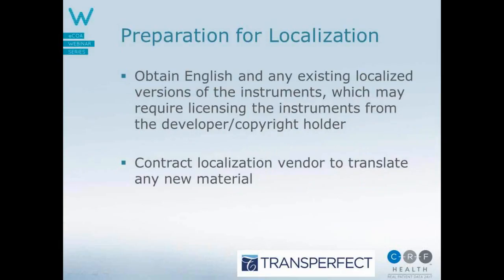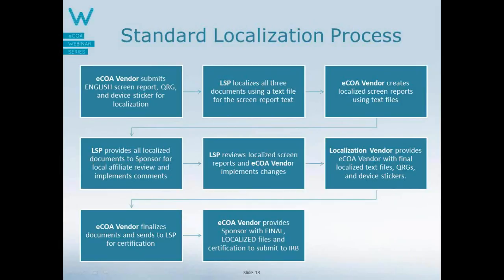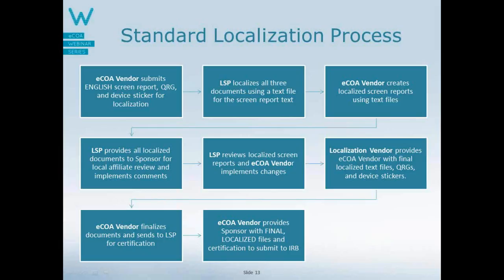Translation of eCOA in Global Studies – Challenges & Solutions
Speakers:

Colleen Chulis, Global Director of Linguistic Validation, TransPerfect

Brielle Sydor, Account Executive of Linguistic Validation, TransPerfect

Jane Carter, Program Director, CRF Health

Increasing competition between pharmaceutical companies to get drugs to market faster causes increased challenges:

Companies are trying to collect more data within a clinical trial, and are therefore using more eCOA instruments than in the past
Global studies require additional translations
The additional work and increase competition means shortened timelines
These additional components need to be provided to an ever increasing number of Ethics Committees, resulting in shortened timelines
This presentation discusses the translation process, needs, requirements, review cycles, and regulations surrounding the use of eCOA in clinical studies and the need for linguistic validation.

Learning objectives:

Understand language translation considerations for implementing eCOA solutions in a clinical trial, with respect to process, timelines, and circumstances for linguistic validation
Increase awareness of best practices when migrating a paper translation to electronic format, or when translating solely for an electronic device